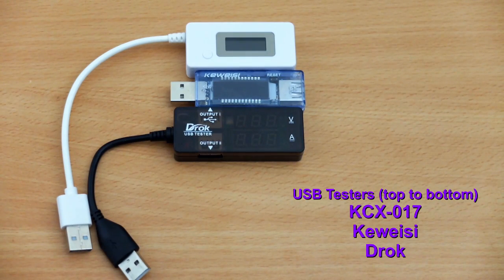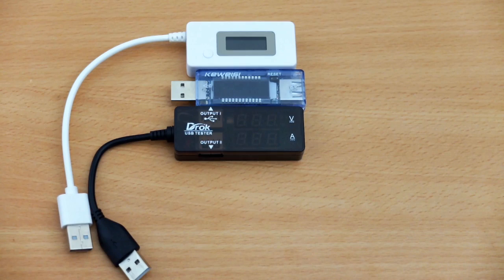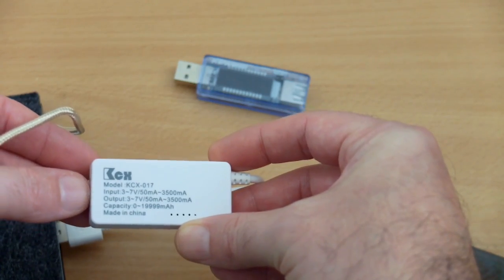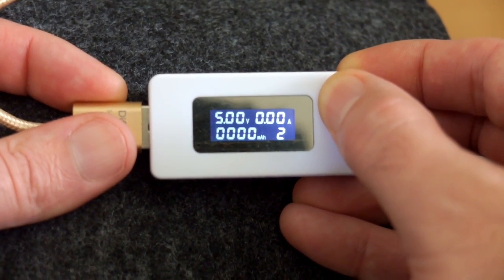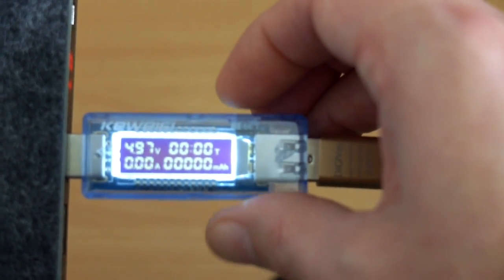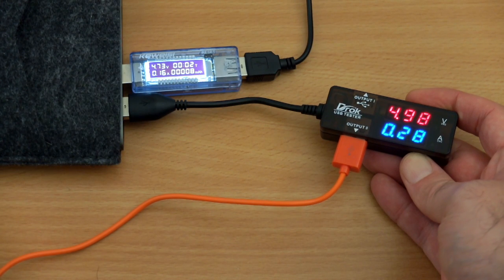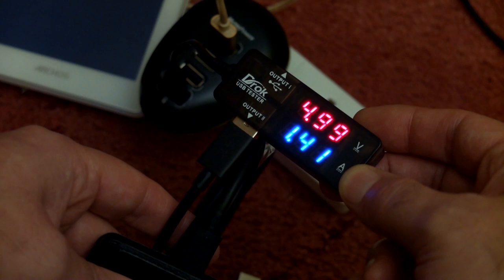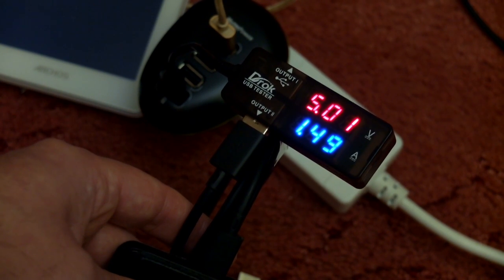USB Testers - Three popular models compared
A hands on look with three of the more common USB testers, Drok, KCX-017, and the Keweisi. What they can do and why you might want to use them.